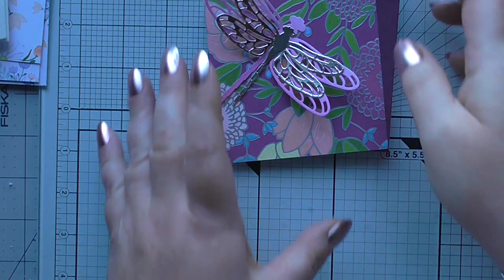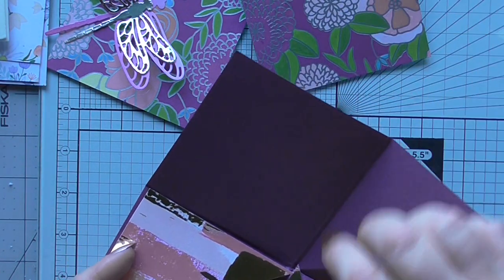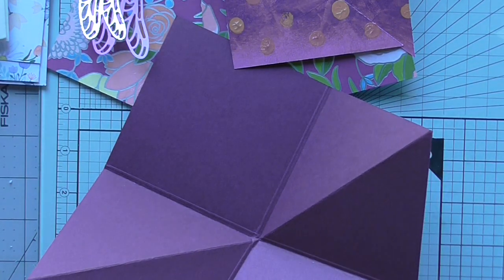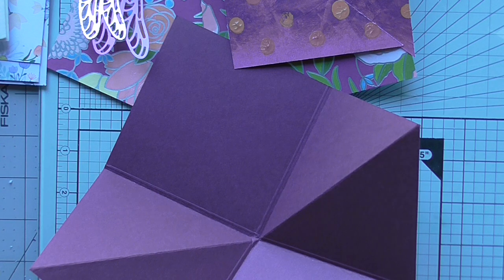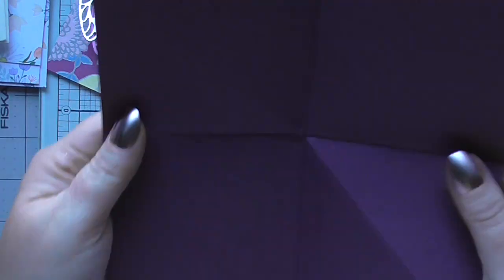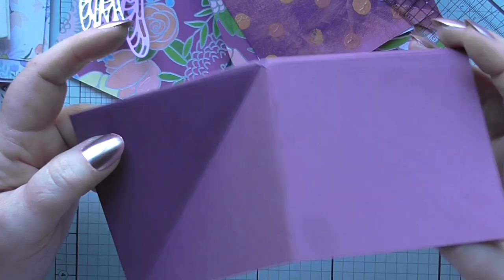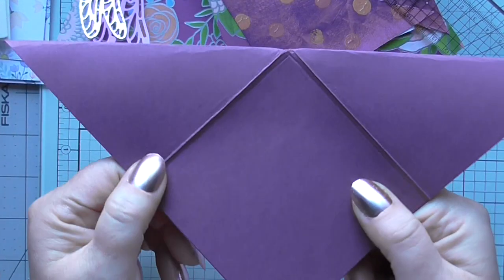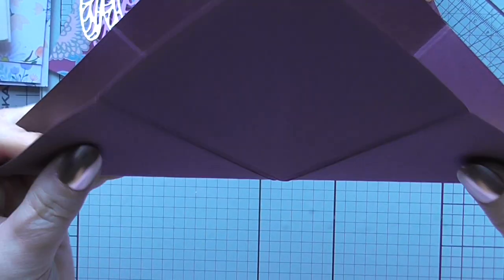Dragonfly Dreams fun fold card useing stampin up products